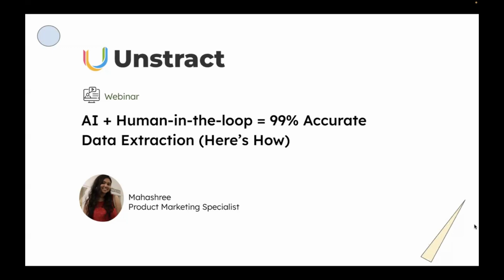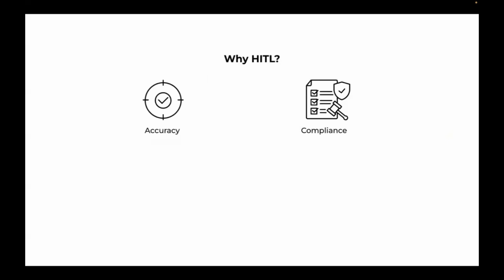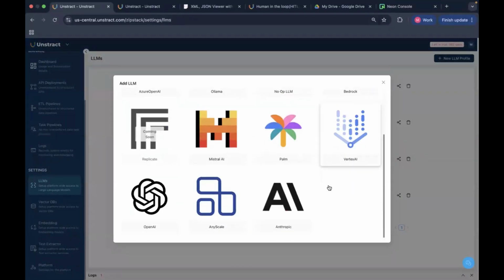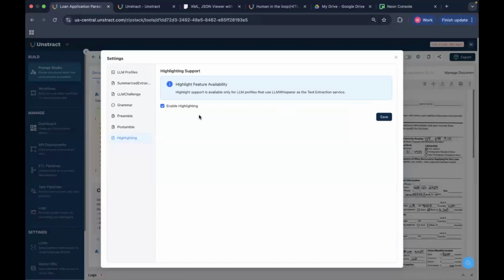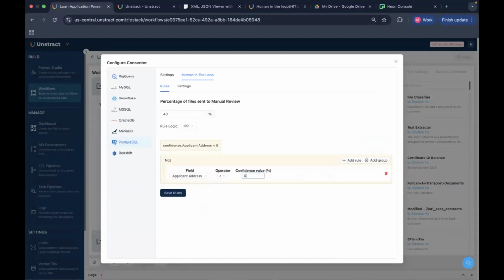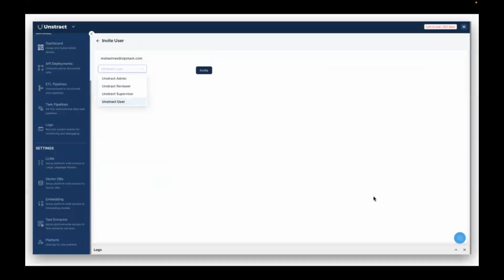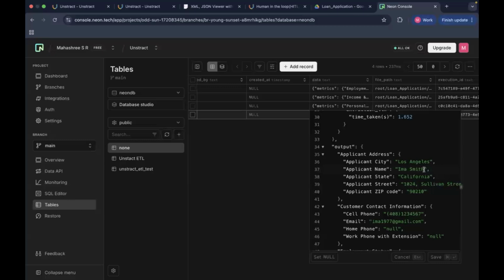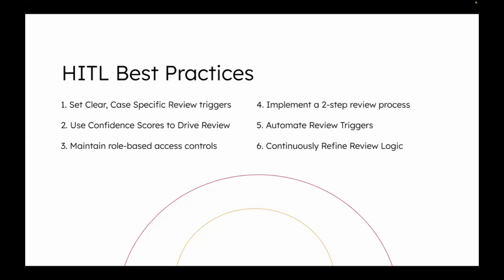AI + Human-in-the-loop = 99% Accurate Data Extraction (Here’s How)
🚀 Helpful Links

📖 Resources & Documentation
[Blog] Human In The Loop (HITL) for AI Document Processing:

With LLMs pushing the frontier of document automation, the question is not how to automate everything—but how to do it responsibly. Even with advanced tech, entirely removing the human in the loop isn’t ideal—or advisable. Human review still remains essential: it’s a compliance requirement in regulated industries, a safeguard against AI errors, and a key to ensuring accuracy.

So how do you put a Human-in-the-Loop (HITL) system into action within your document workflows? That’s exactly what this webinar is designed to answer. Join us to explore when human review is critical, how to design it effectively using tools like confidence scoring, and how Unstract enables a smooth, scalable review process from start to finish.

A sneak peek into what this webinar has to offer:

- Why human review is still essential in AI-driven workflows
- Real-world use-cases where HITL is a compliance or risk-control requirement
- How to design review steps that fit naturally into end-to-end automated document flows
- Live demo: How Unstract orchestrates task queues, validation flows, and reviewer assignments
- Live Q&A with Unstract experts

Whether you’re in finance, insurance, healthcare, or legal, this session is for anyone managing sensitive or high-stakes document workflows.